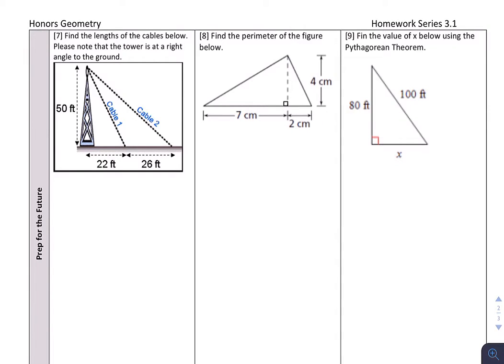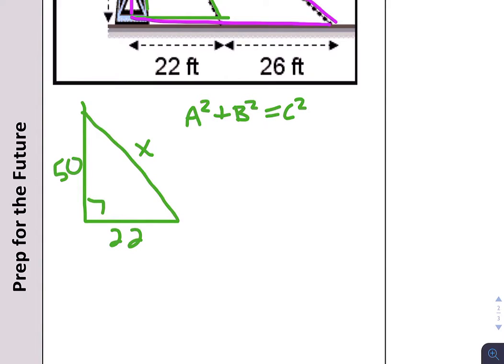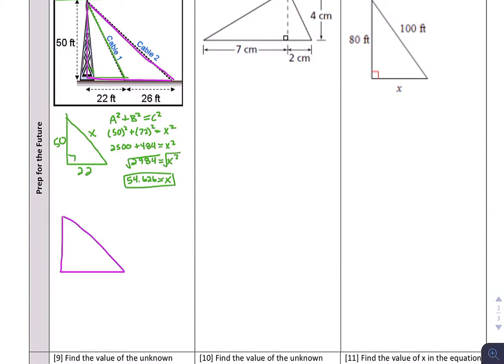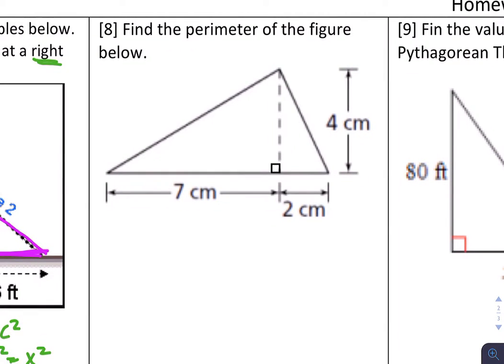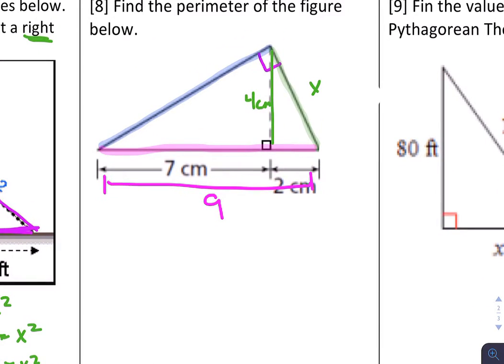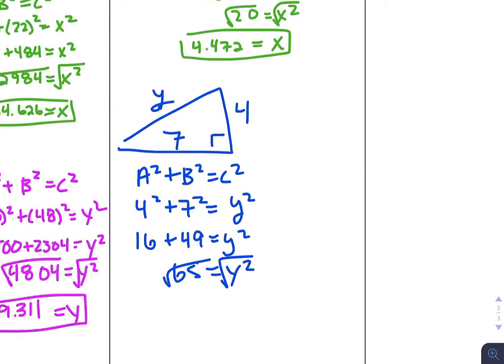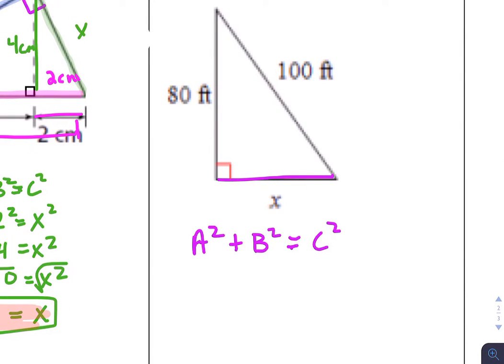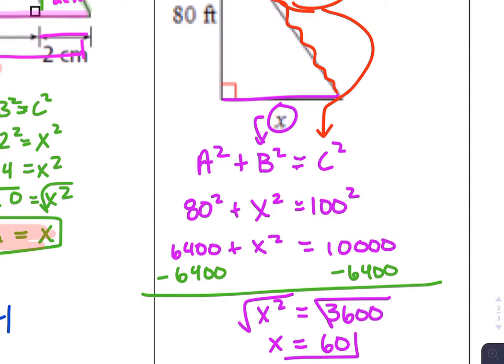Key HW 3 1 Honors (PREP for FUTURE)